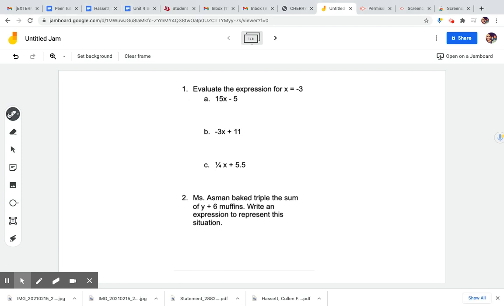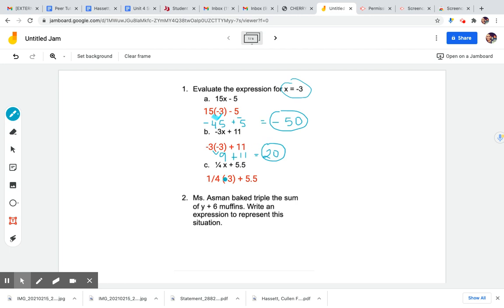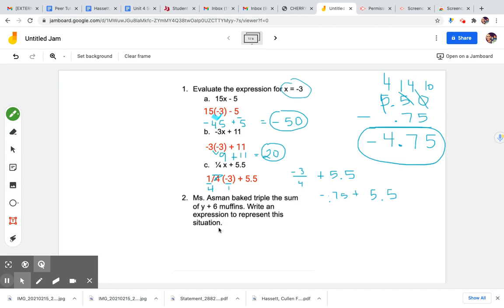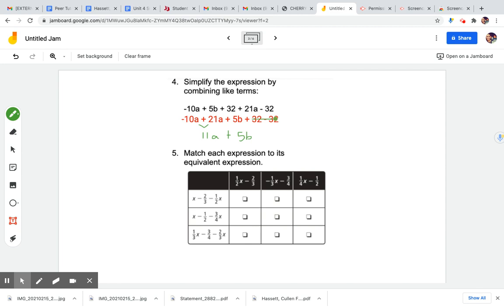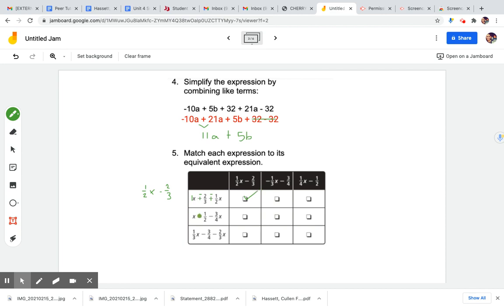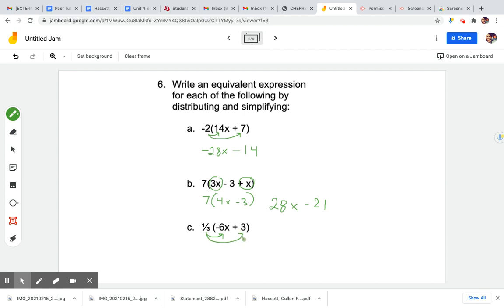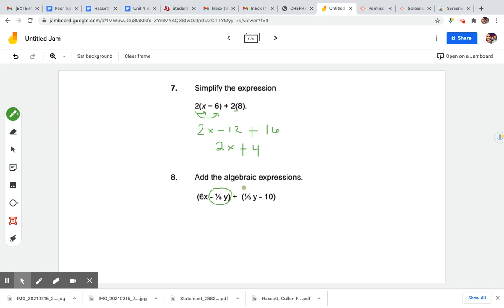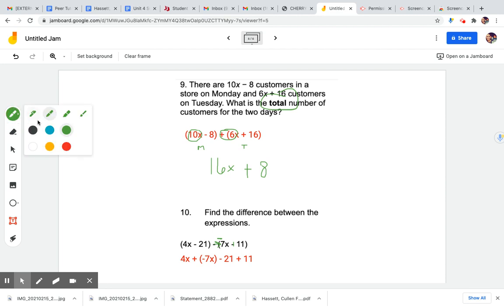Untitled: Feb 16, 2021 7:15 AM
Going over Unit 4 Review problems 1-10. We will watch this during class.